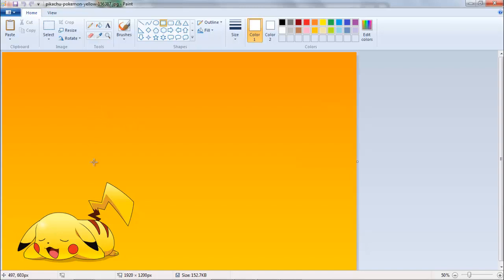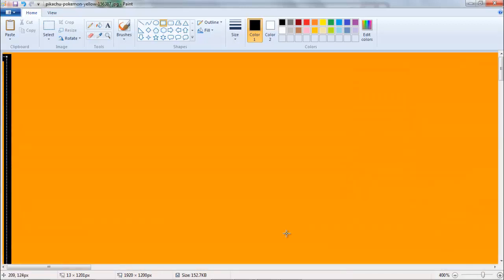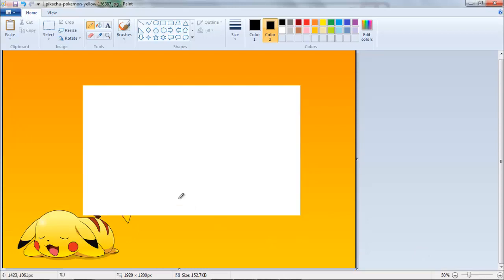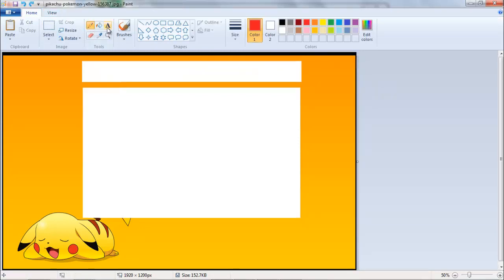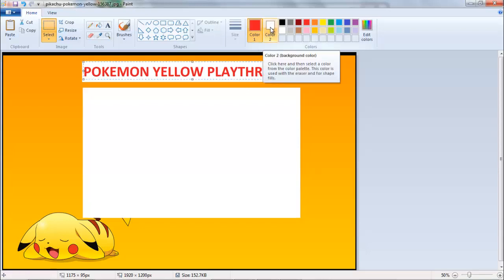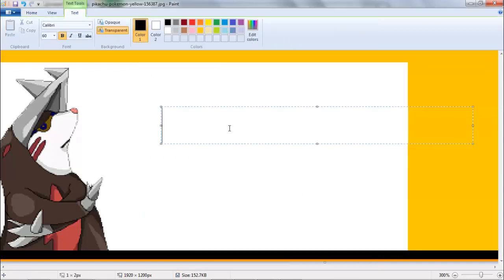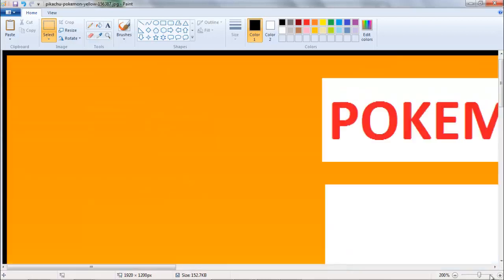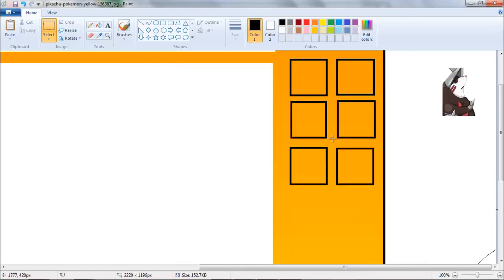How to make a Youtube Layout (no Photoshop)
Since not everyone has access to Photoshop I have created a simple guide on how to make a Youtube Layout with out the use of this program.

To my understanding most computers will have a program called 'paint' installed and this program will be satisfactory to create a layout in. Whilst the Layout will be rather simplistic in comparison to Photoshop it will look reasonable and will be functional.